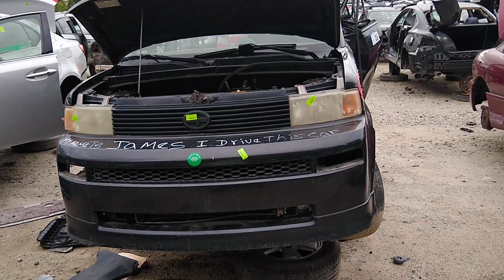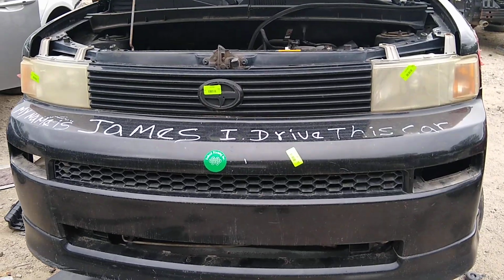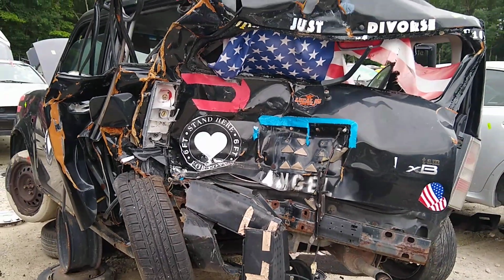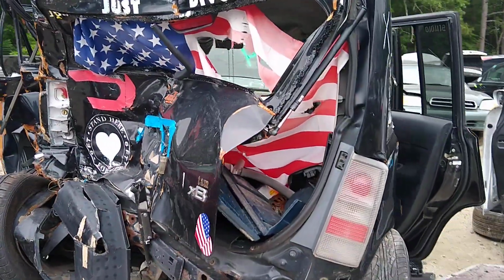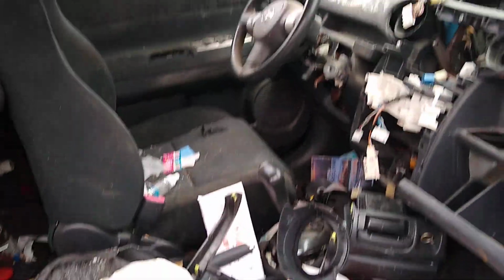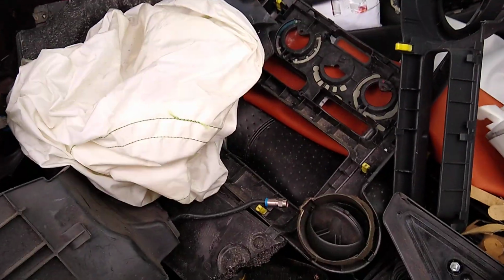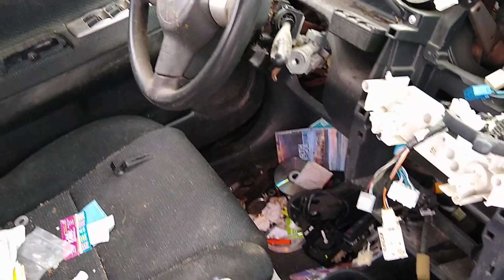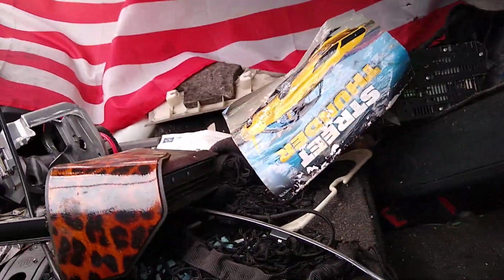Junkyard Adventures: The Scion XB. This one certainly has seen better days.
These are really cool cars that apparently no one wanted. Like a crossover, half mini-minivan and half, mini-suv, they offered incredible gas milage and lots of interior space.  Based on the Toyota Yaris/Echo platform they last for ever!
 Sad to see them go.